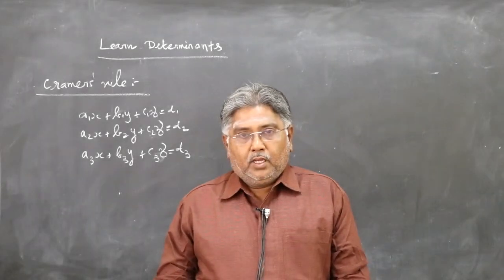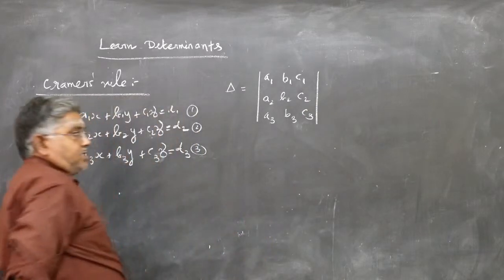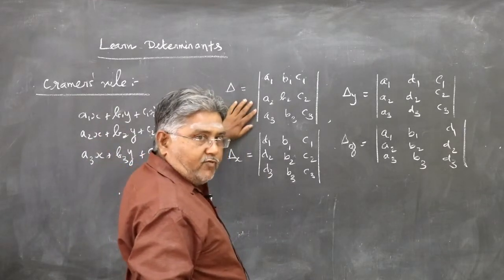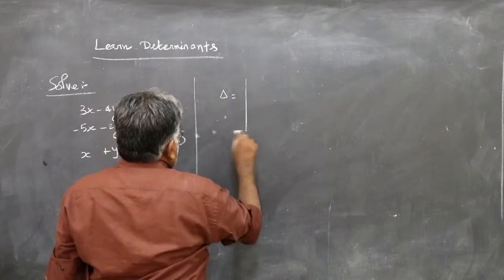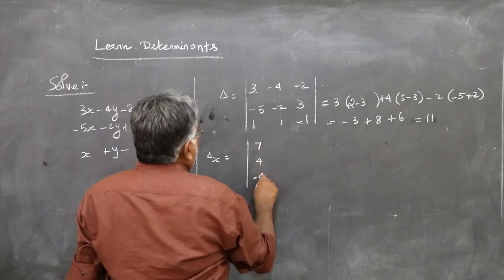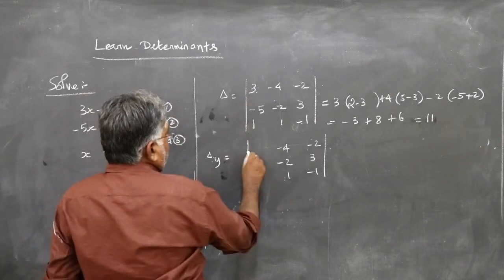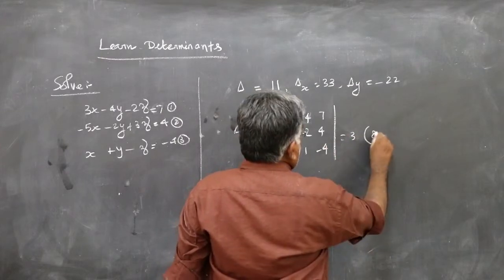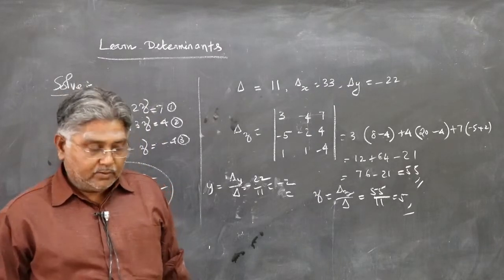Cramer's rule for solving system of linear equations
How to apply Cramer's rule to solve system of linear equations is explained with an example.